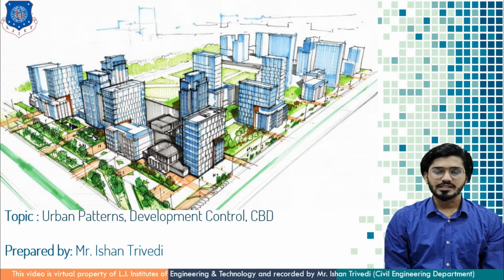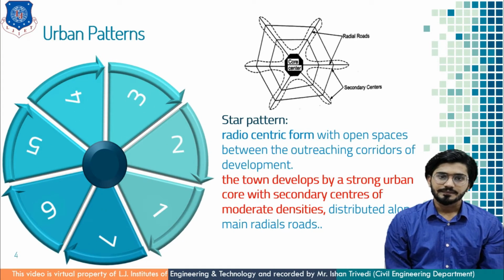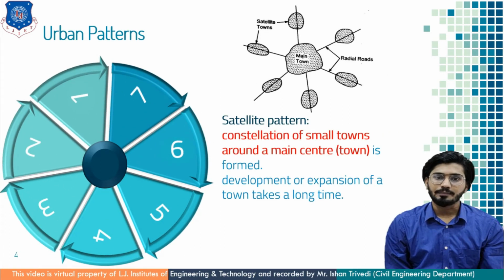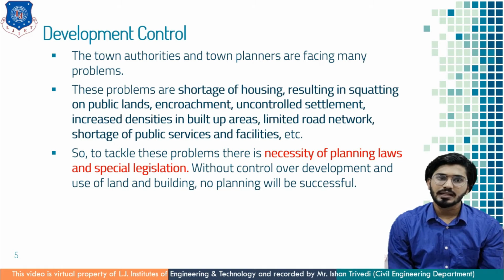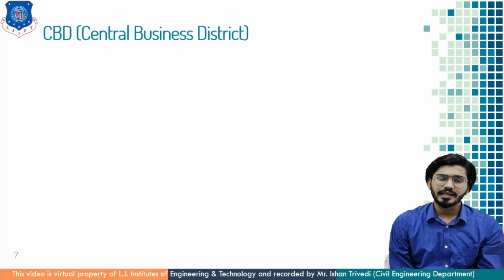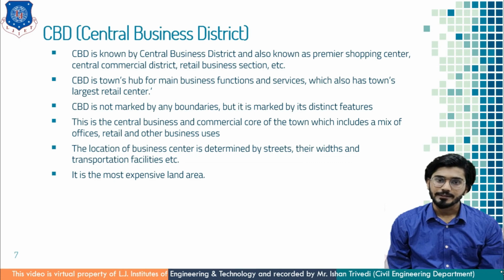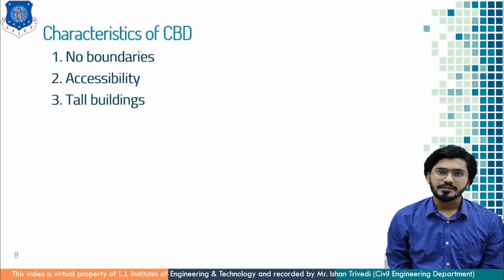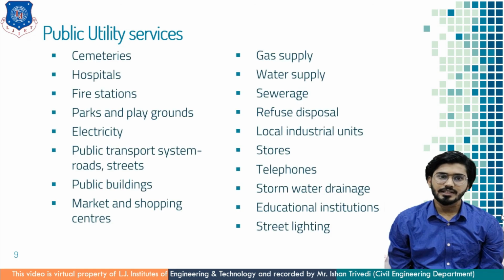Lec-44_Urban Patterns, CBD, Development Control| Building & Town Planning | Civil Engineering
Q.1 Full form of CBD is
A) Central Building District
B) Central Business District
C) Centre Building District
D) Central Business Development

Q.2 Which of the types of urban patterns?
A) Satellite pattern, Radio centric patterns
B) Linear pattern, Star pattern
C) Ring pattern, Sheet pattern

Q.3 _________ urban pattern consists of a central hub surrounded by smaller dependent urban areas
A) Satellite pattern
B) Radio centric patterns
C) Linear pattern

Q.4 Which of the following is not correct in case of development control
A) To encourage private sector to participate in all the aspects of development of town.
B) To control haphazard and unplanned growth of the town.
C) To satisfy the present requirement of town.

Q.5 Enlist the characteristics of CBD.

Q.6 CBD is located at
A) Peripheral area of the town
B) Out side of the town
C) Core of the town

Q.7 Which of the following is characteristics of CBD area?
A) Accessible from almost all residential areas
B) Land Prices are high
C) More vehicle and pedestrian traffic